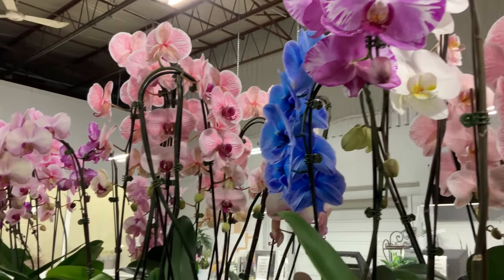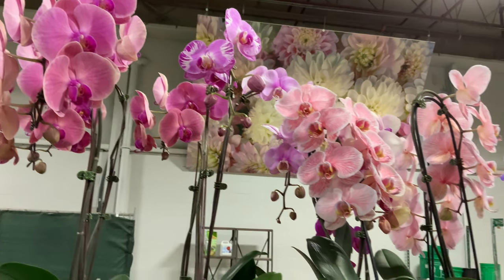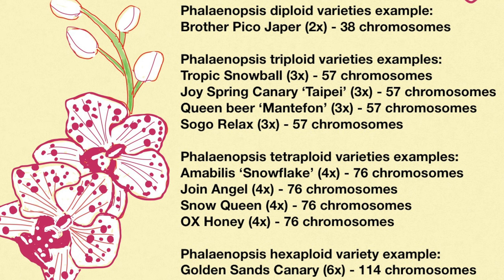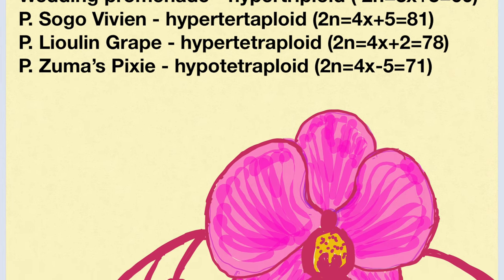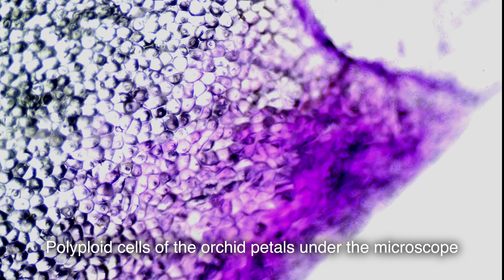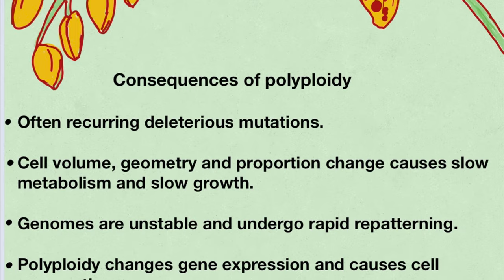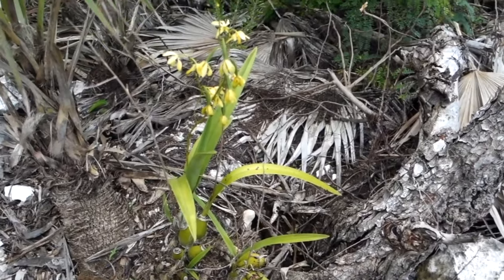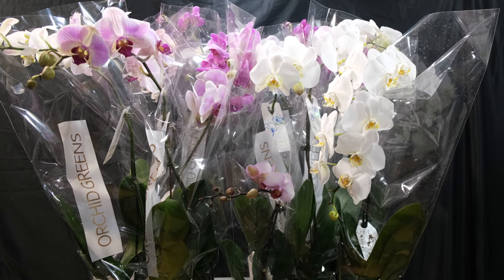The Main Cause Behind All Of Your Orchids Health Problems.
What do you think hiding behind multiple problems with modern orchids. What is the main secret cause of very slow orchids growth, difficulty to bring orchids to blooming phase, problems with enjoying pests, like scales or mealy bugs. Do you know, that there are about 70 natural species of Phalaenopsis orchids in the world, but there are thousands of varieties of Phalaenopsis on the worlds markets today, and every year approximately 300 new varieties adding to the list. All of this new varieties are results of hybridization, gene manipulation mainly polyploidy. Polyploidy may occur due to abnormal cell division, either during mitosis, or meiosis. propagation.